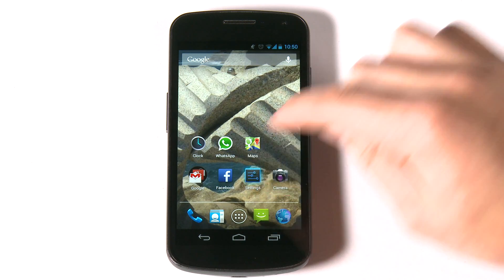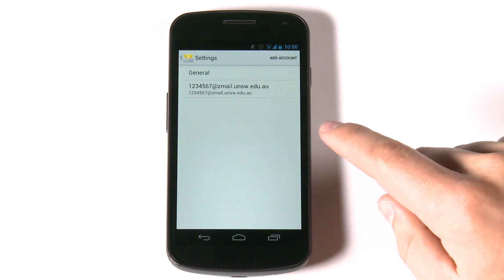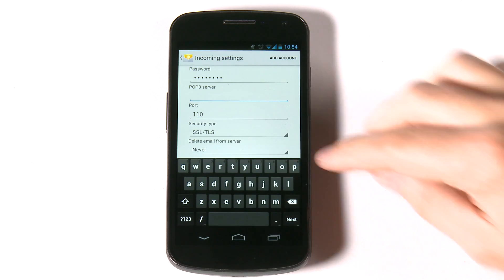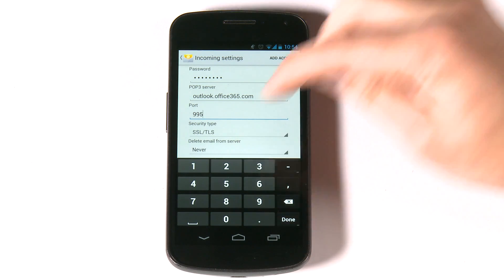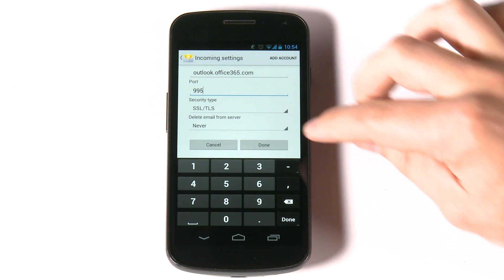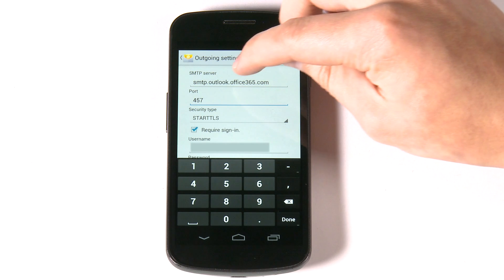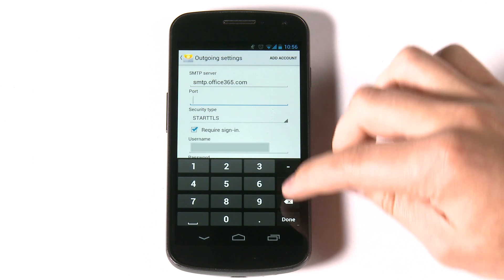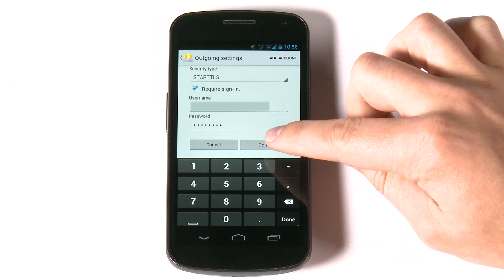zMail - Update Office 365 account - Android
Android instructions on how to update an Office 365 account.